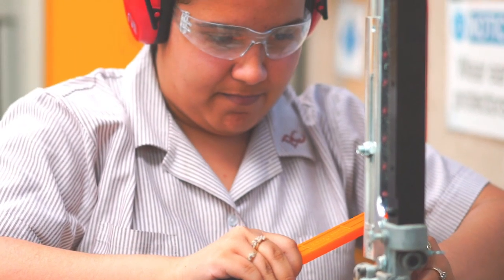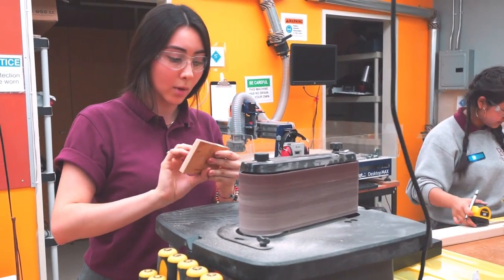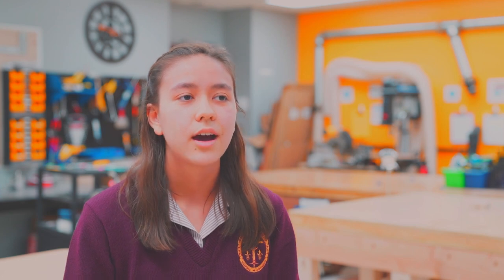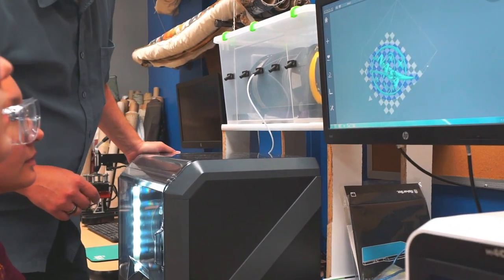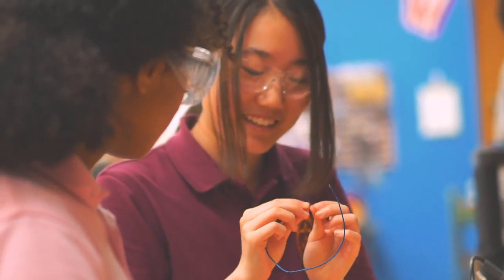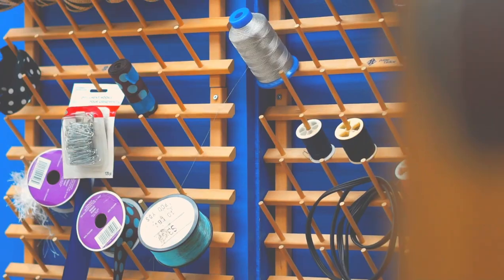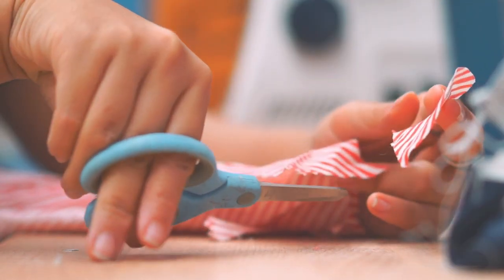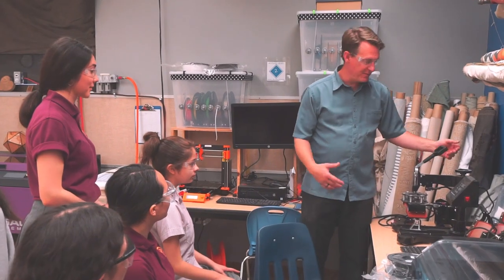Ramona Convent MakerSpace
Our MakerSpace is a collaborative space where students gather to create, invent, and learn. The Ramona MakerDen is outfitted with some of the latest programing, prototyping, fabrication, and manufacturing equipment to help students develop their design skills and bring their imaginations to life.

"In our MakerDen we build collaborative curiosity to empower rich learning experiences that 21st Century education demands; push boundaries so we DREAM BIG; and inspire students to imagine, design, create, and innovate." - BRIAN KAYS, DIRECTOR OF INNOVATION AND TECHNOLOGY INTEGRATION

In our MakerDen, students rapid prototype an idea on one of four 3D printers, fabricate 3D parts in aluminum or steel on a Tormach PCNC machine, manufacture wearable electronics with arduinos and sewing machines, engrave on aluminum, leather, and wood with our ULS 50 Watt laser, and so much more.

Every student learns and practices the design process by completing design and programming projects infused in our curriculum.

Students develop their leadership skills by serving as NINJAs (Need Information Now, Just Ask) who train their peers to use the equipment and as volunteers in a global network who use 3D printers to create prosthetic hands for children.

Students may also create their own independent, entrepreneurial projects.

Ramona is a welcoming Catholic college-prep high school for girls in grades 9-12. Ramona graduates face the future with an extraordinary education, a global vision fueled by Catholic values, an independent spirit, confident leadership skills, the support of their Ramona sisters, and the strength of a legacy of more than 130 years of excellence.